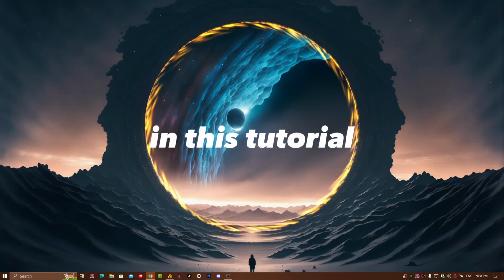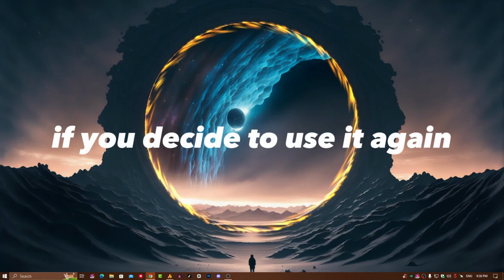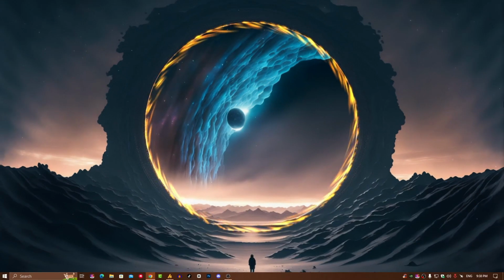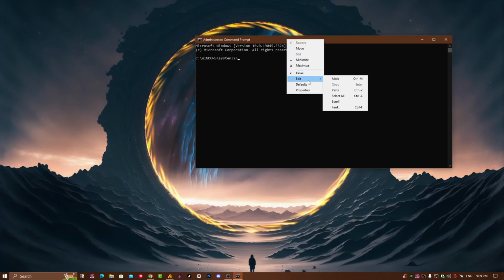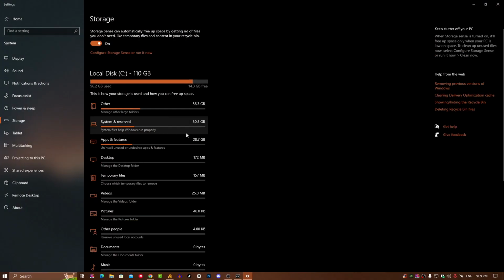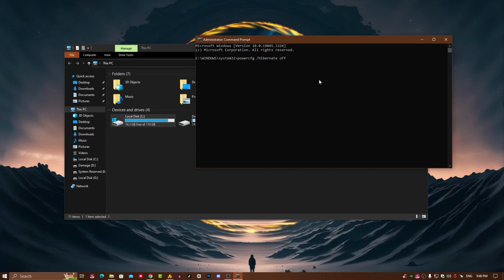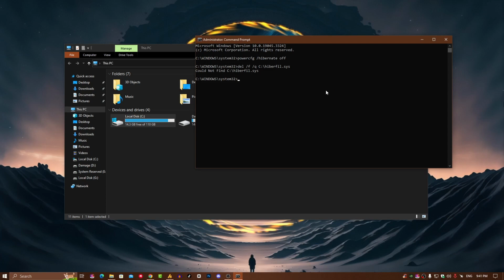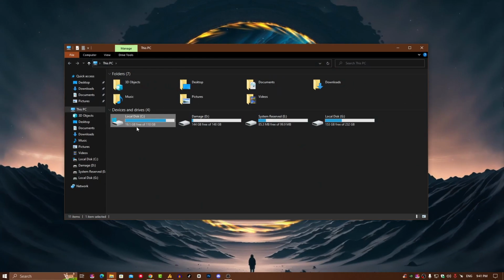Free Up Space with 1 Simple Command: The Ultimate PC Storage Solution!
Title: How to Disable Hibernation and Free Up Space in Windows

Introduction:
In this tutorial, we'll walk you through the process of disabling hibernation on your Windows PC to free up valuable storage space. If you rarely use the hibernation feature, this can help you recover several gigabytes of disk space. Additionally, we'll cover how to re-enable hibernation if you decide to use it again. Let's get started.

📕topic covered in this tutorial:
1- PC Storage Optimization
2- Free Up Disk Space
3- PC Performance Boost
4- Disk Space Management
5- Windows PC Maintenance
6- Space-saving Techniques
7- Windows Performance Tips
8- Quick Storage Solutions
9- Non-Technical Guide
10- User-Friendly Steps

💠 Step 1: Open Command Prompt with Administrator Privileges
- Type "cmd" in the Start menu search.
- Right-click on "Command Prompt" and select "Run as administrator."

💠 Step 2: Disable Hibernation
- In the Command Prompt, type "powercfg /hibernate off" and press Enter.
- This command will disable the hibernation feature, saving storage space previously reserved for hibernation files.

💠 Step 3: Delete Hibernation File
- Still in the Command Prompt, type "del /f /q C:\hiberfil.sys" and press Enter.
- This command will delete the hibernation file, which can be quite large and was using disk space.

💠 Step 4: Verify Free Space
- To confirm the hibernation file is removed and space is recovered, go to "This PC" or "Computer."
- Right-click on your system drive (usually C:) and select "Properties."
- Check the available space before and after disabling hibernation.

💠 Step 5: Turn On Hibernation (Optional)
- If you wish to re-enable hibernation in the future, open Command Prompt with administrator privileges.
- Type "powercfg /hibernate on" and press Enter.
- This command will turn the hibernation feature back on.

✨ Conclusion:
You've successfully disabled hibernation and reclaimed valuable storage space on your Windows PC. Remember that this process is reversible, allowing you to re-enable hibernation if needed. By following these steps, you've optimized your system's storage and can enjoy the extra space for other tasks.

Got questions or ideas for our next tutorial? Drop them in the comments below!